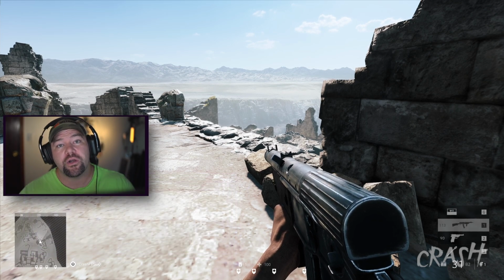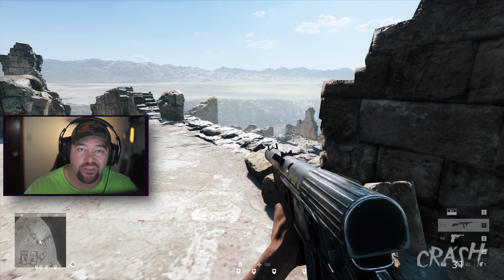NEW Battlefield 2042 Gameplay NEWS | Movement Mechanic Information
A DICE software engineer replied to a Reddit thread saying that we will be getting similar movement to Battlefield V in Battlefield 2042. I give my thoughts.